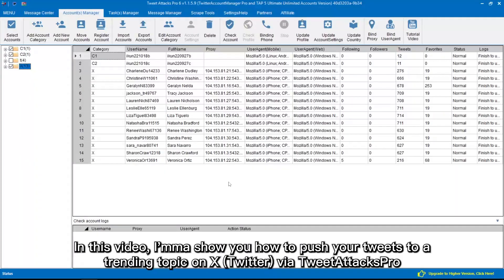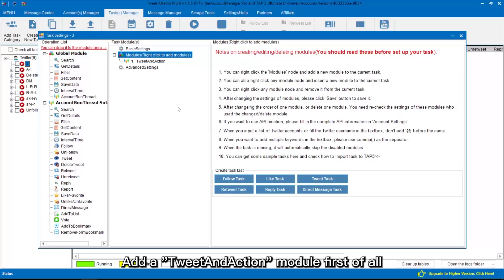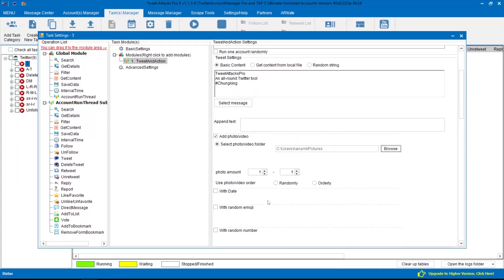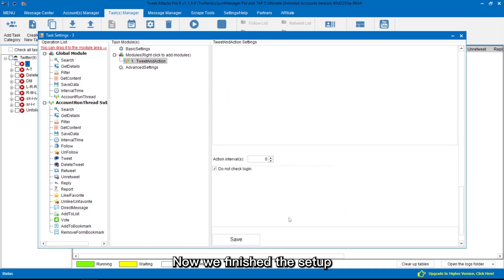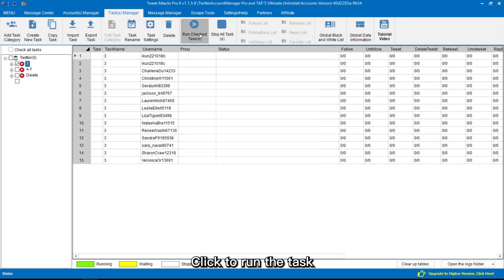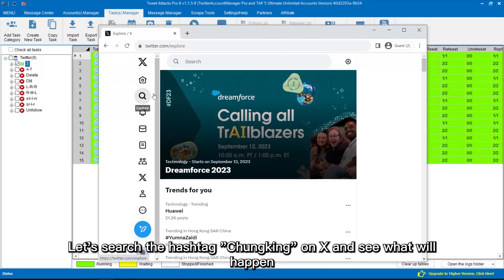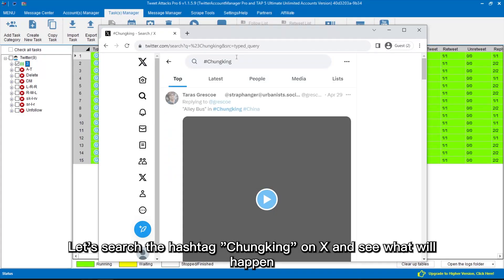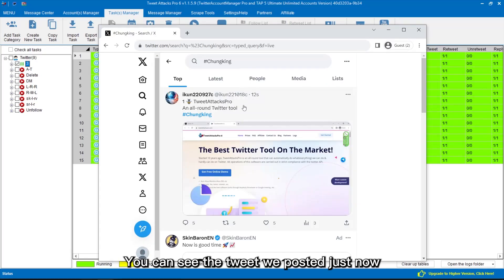How to push your tweets to a trending topic via TweetAttacksPro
This video shows you how to push your tweets to a trending topic on X (Twitter) via TweetAttacksPro.